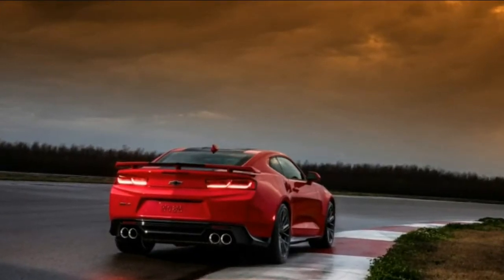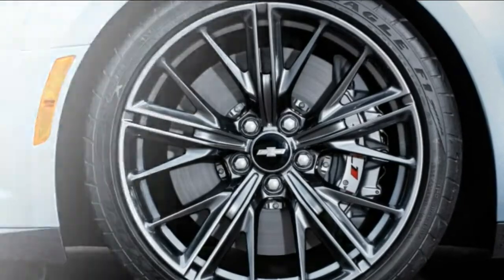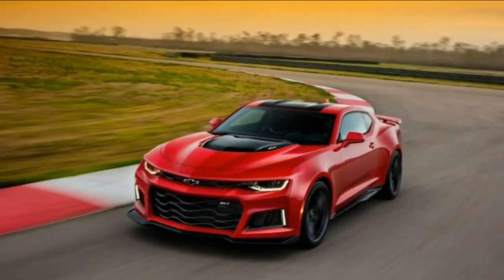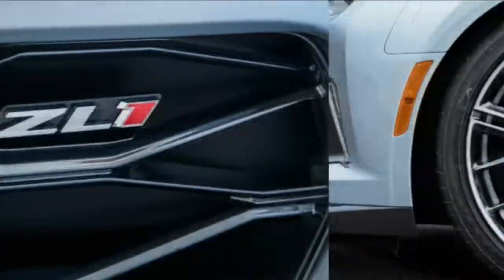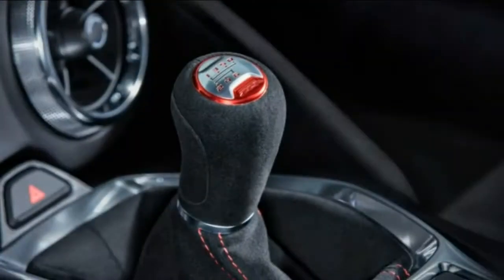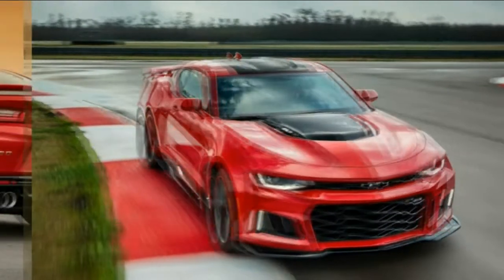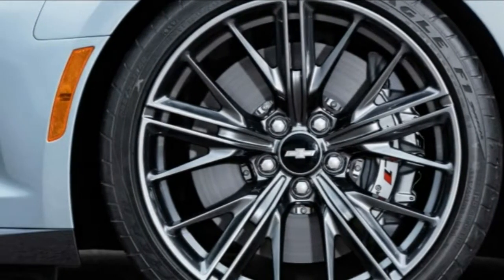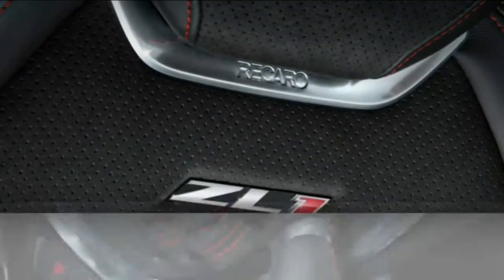Chevrolet Camaro ZL1 | Review in Slideshow | Supercharged Horsepower!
2017 Chevrolet Camaro ZL1 Revealed! Packs 640 Supercharged Horsepower! Forget V-6s and four-cylinders, the ZL1 proves the V-8 muscle car is alive and well.